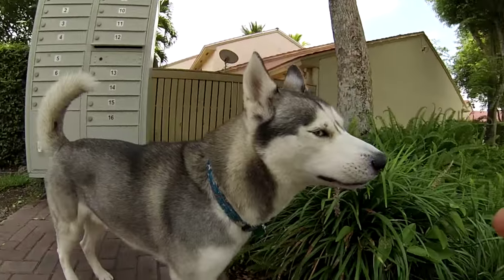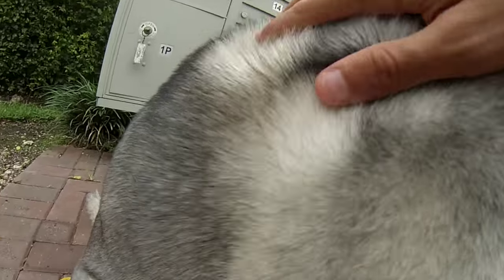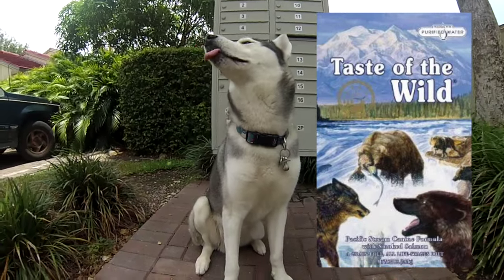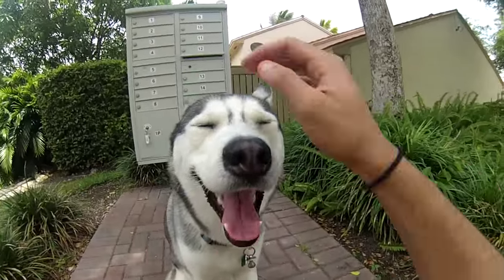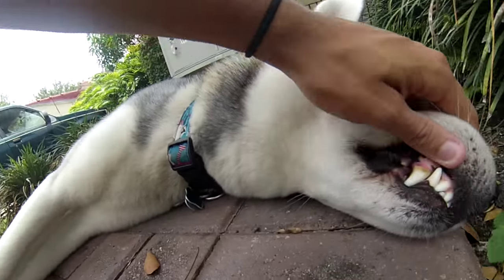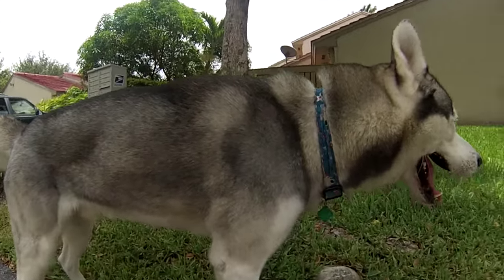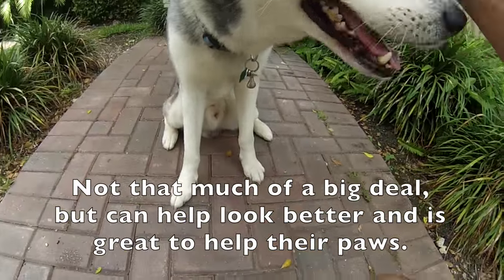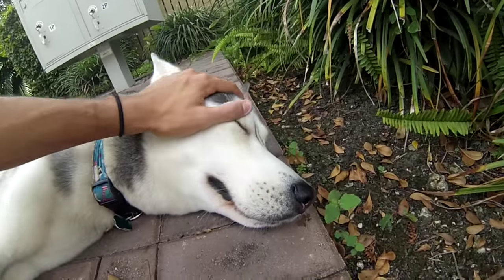General Dog Health Tips! (Having a Healthy Dog)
(Check it out!)
I've been getting a lot of questions about health related things and how I go about them on Gohan so i thought why not make it all in one video! I hope I helped. Any questions just ask! :)